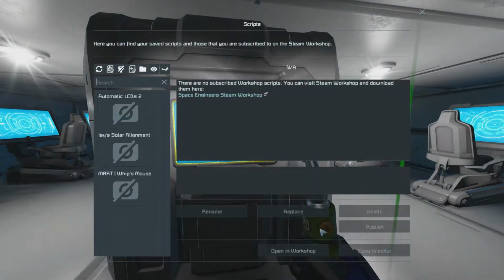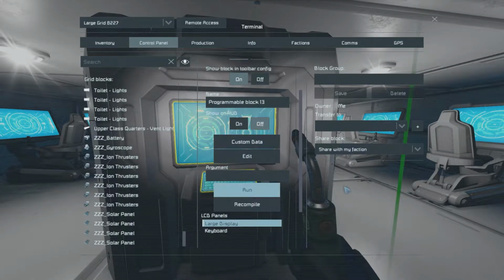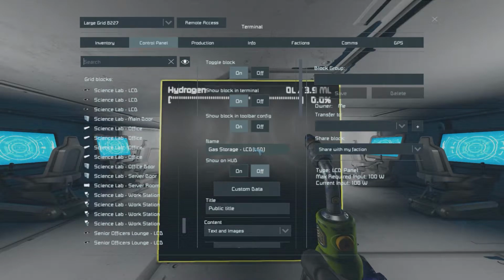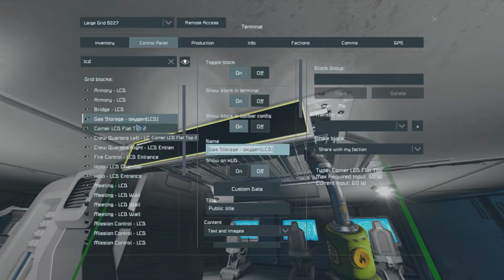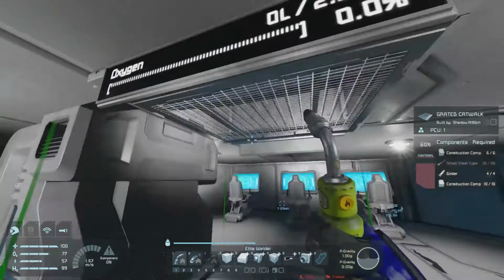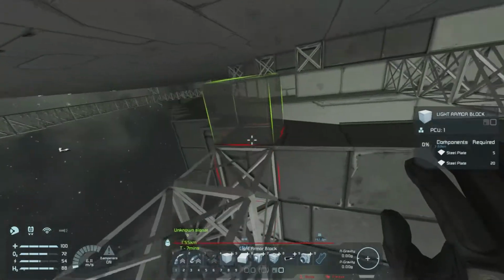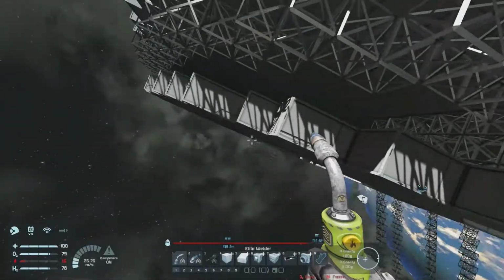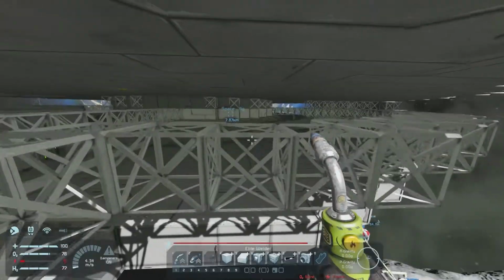Space Engineers: Nice LCDs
Today we use the Automatic LCDs 2 Script to make a few pretty LCDs.